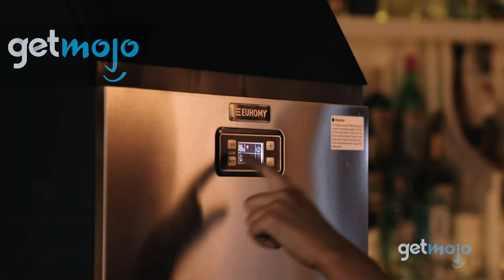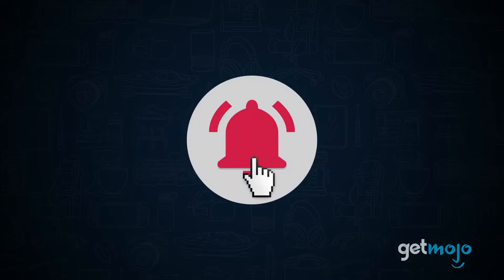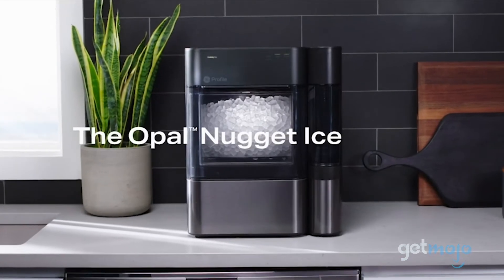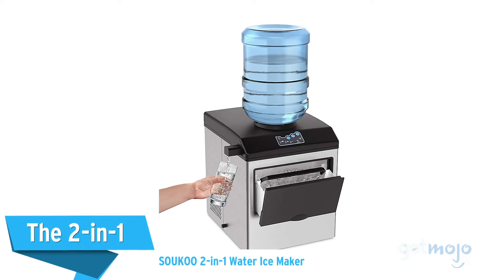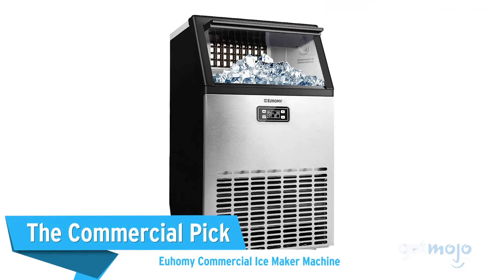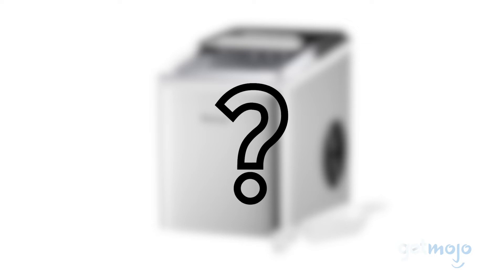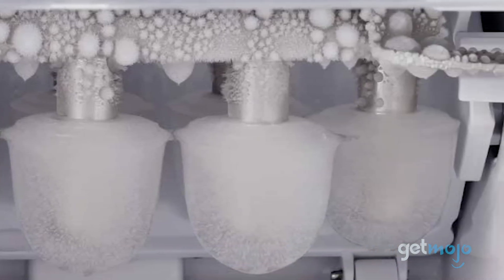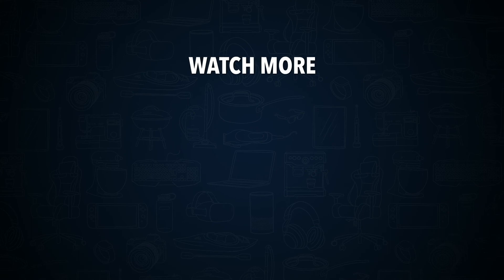Top 5 Best Ice Makers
Ice makers are pretty cool...pun intended. The best ones can make a ton of ice for things like cold drinks or even sashimi! But the efficacy of them is a bit of a mixed bag. So, which ones are worth their weight in ice? Well, to help you decide, we’ve sifted through numerous websites and consumer reviews to present our 5 recommended ice makers.